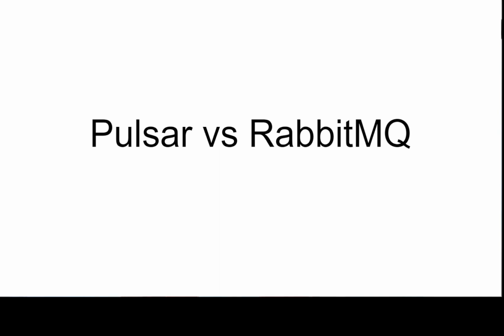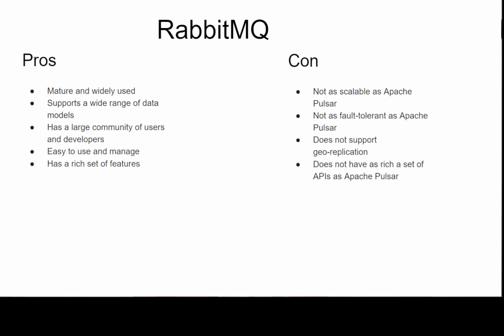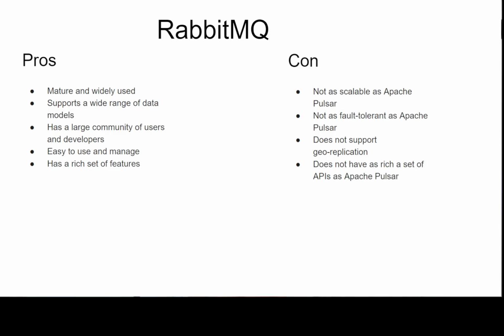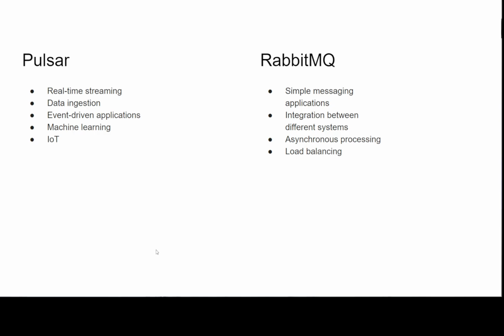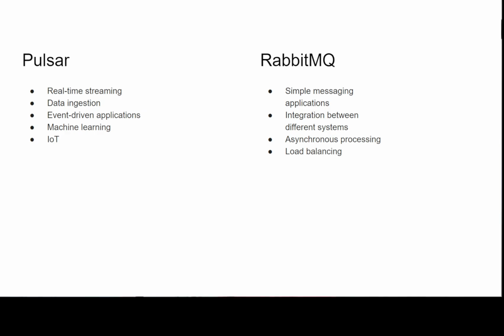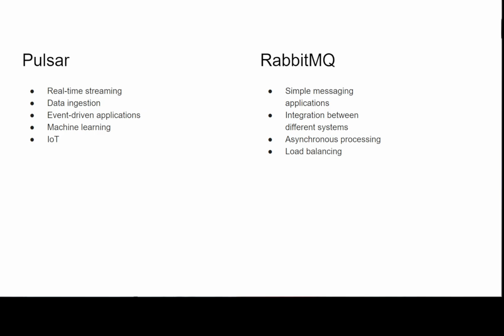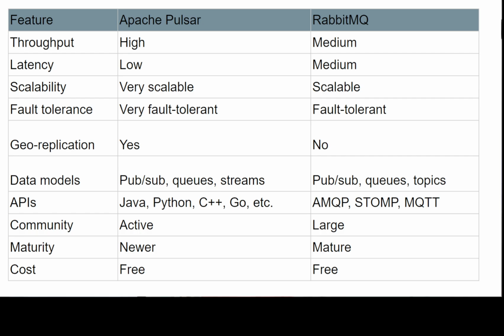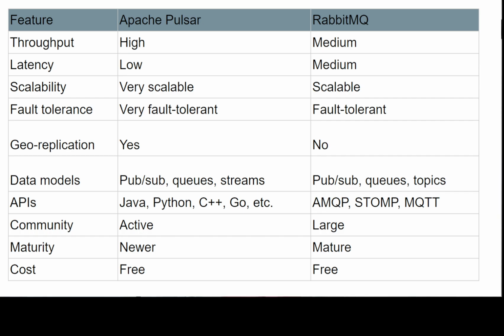RabbitMQ vs Apache Pulsar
Which is the better Messaging Bus